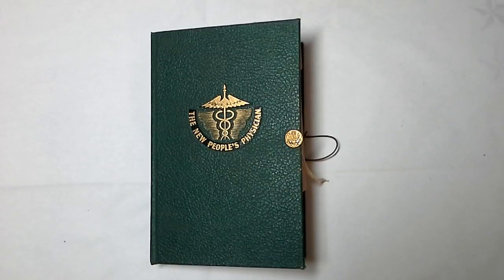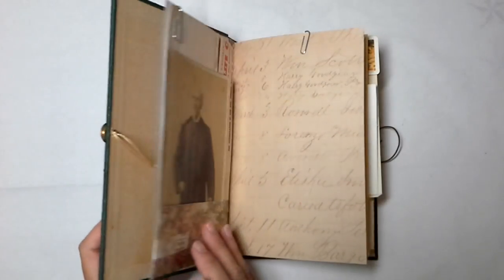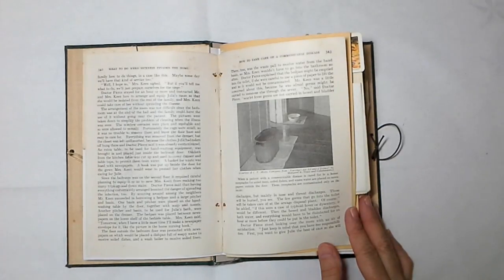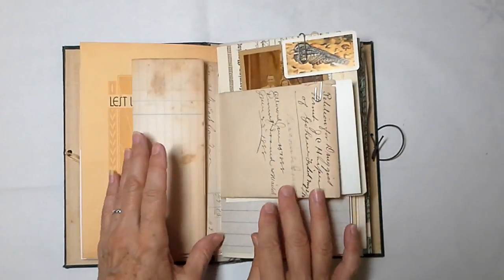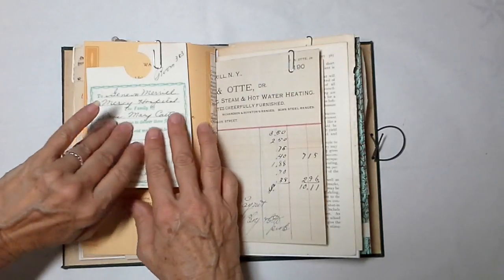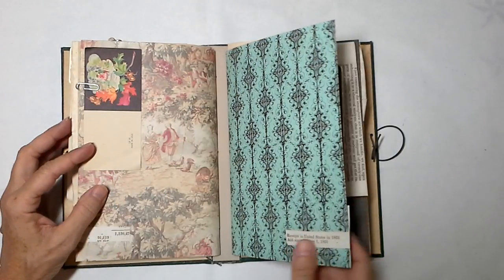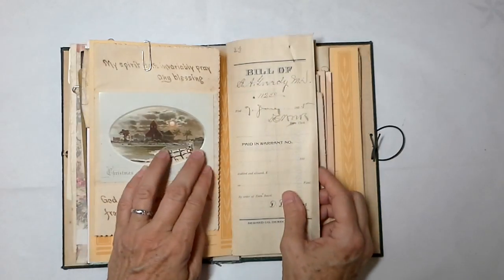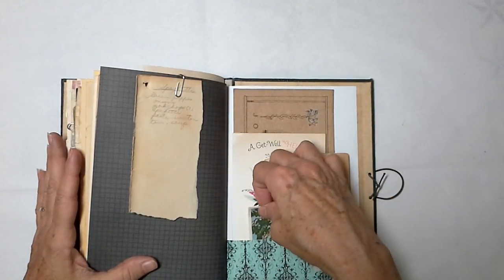New People's Physician 1941 (Sold)- Ephemera Collection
Ephemera collection dates from the mid 1800s - 20th century. A remarkable timeline punctuated with vintage photos, letters, cards, articles, recipes, illustrations,  and legal documents. An intriguing read, beautiful penmanship, mysterious cards and letters to inspire and fire your imagination! The Collection is housed between the covers of the 1941 book The New People's Physician. Two signatures are sewn into the spine of this one of a kind book.
Book measures 8.5 x 5.5 and the spine is 1 inch

I love to make handmade books and crafts. I specialize in flow journals, junk journals and other recycled crafts,